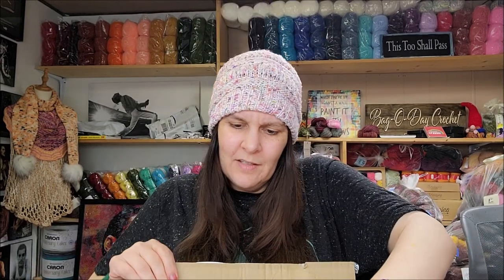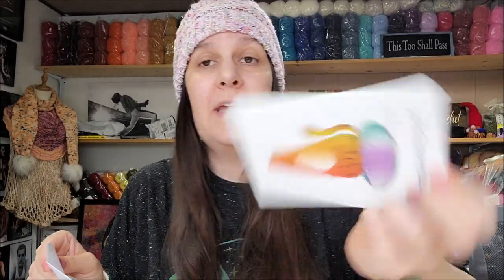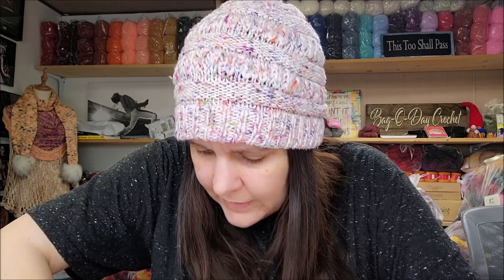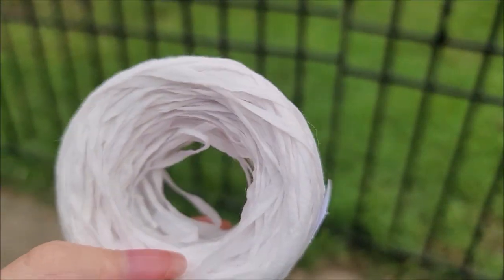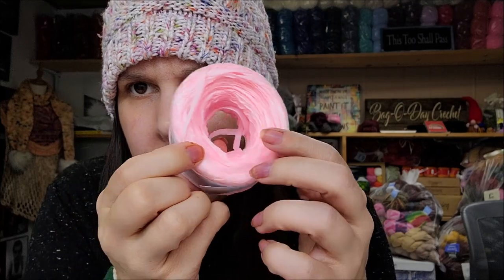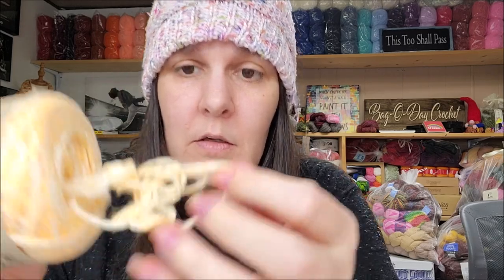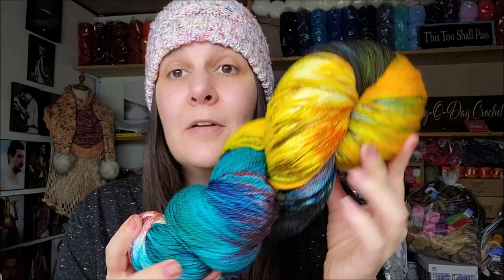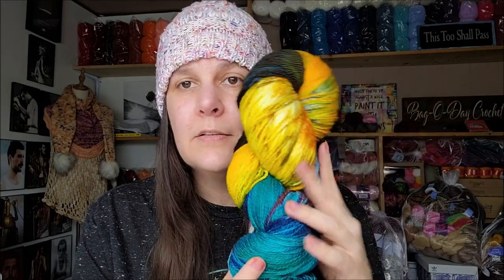Unique Yarn Store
Shopbagoday.com